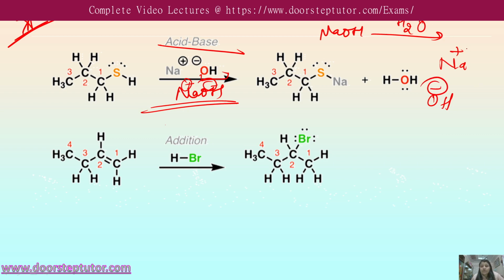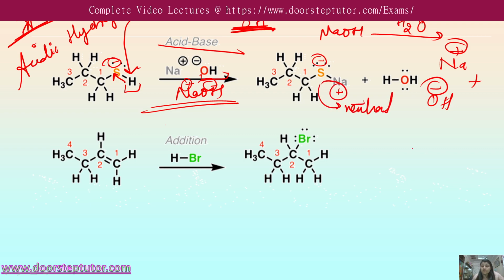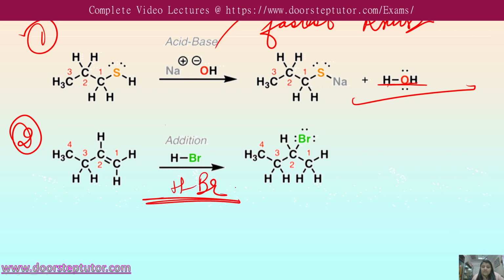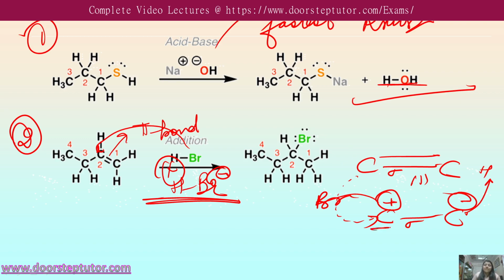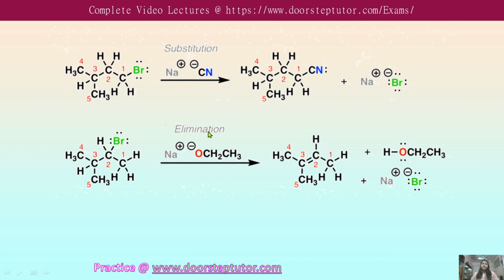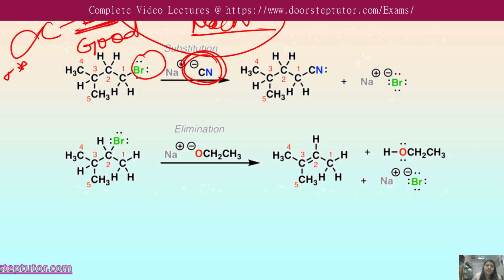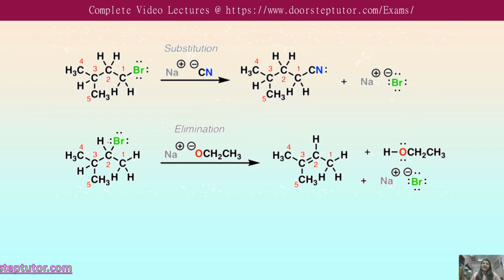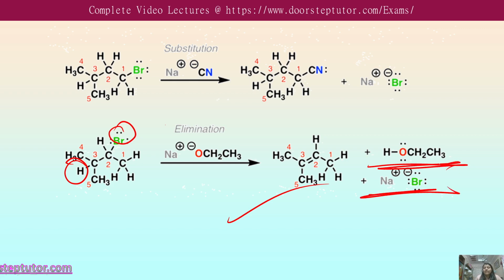Reaction mechanism: Introduction and Concepts | CSIR Chemical Sciences | GATE | IIT JAM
Chapters:
0:00 Introduction to Reaction Mechanisms
0:35 Understanding Arrows, Lone Pairs, and Reagents
1:03 Exam Strategy for Reaction Plotting
1:25 Basics of Acid-Base Reactions
1:48 Dissociation of Sodium Hydroxide (NaOH)
2:18 Hydroxide Ion as a Base

How do reaction mechanisms work in organic chemistry for competitive examinations? This video establishes the foundational concepts of organic reaction mechanisms required for CSIR Chemical Sciences, GATE, and IIT JAM Chemistry. It covers the fundamentals of arrow notations, lone pair interactions, distinguishing reactants from reagents, and acid-base reaction dynamics. Key examples include the dissociation of sodium hydroxide in water and the role of hydroxide ions as proton acceptors. This lecture is essential for students preparing for entrance exams and higher research in chemical sciences.

Questions answered in this video:
• How do you draw organic reaction mechanisms using arrow pushing and lone pairs?
• Why is hydroxide ion classified as a base in sodium hydroxide dissociation?